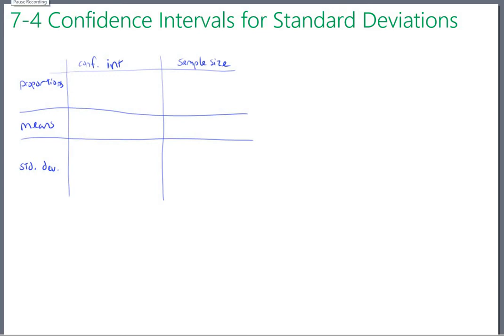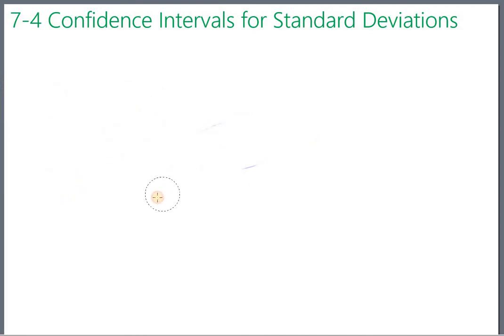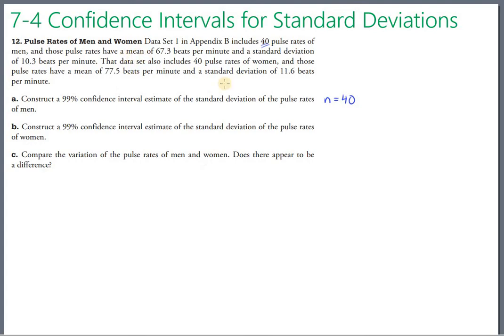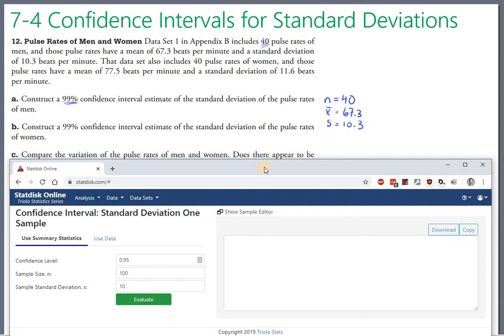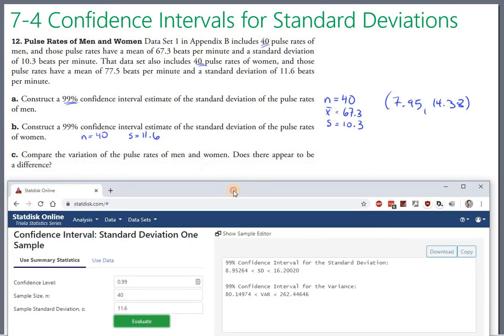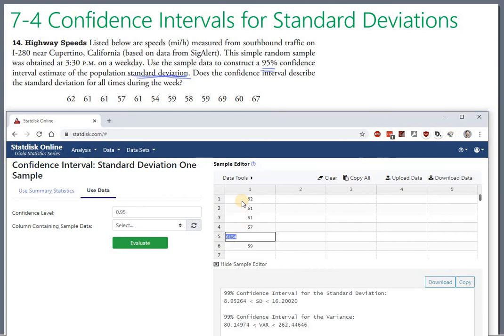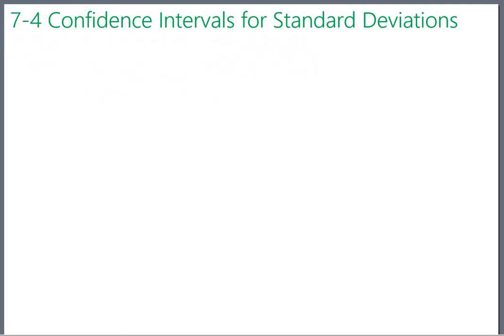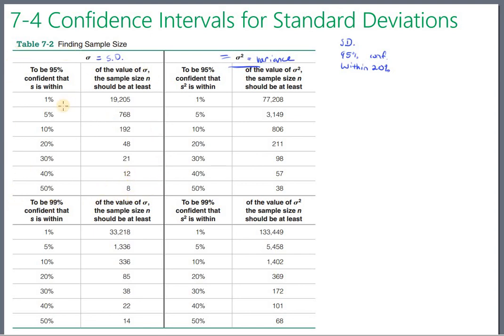Triola 7-4 Intro to Confidence Intervals about standard deviations